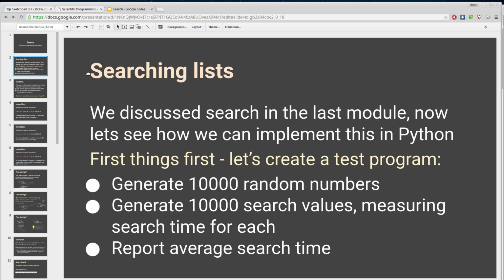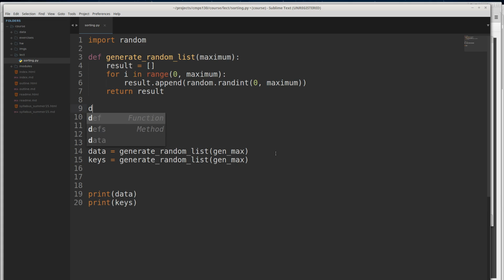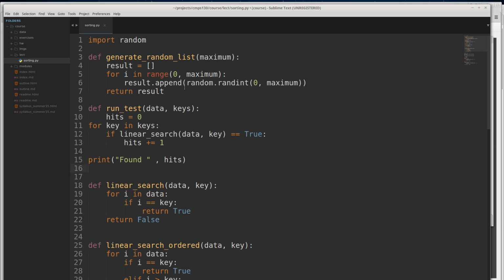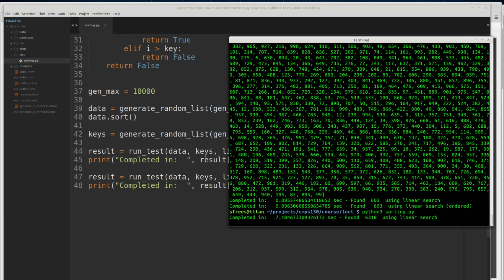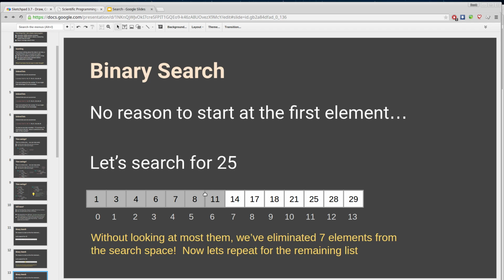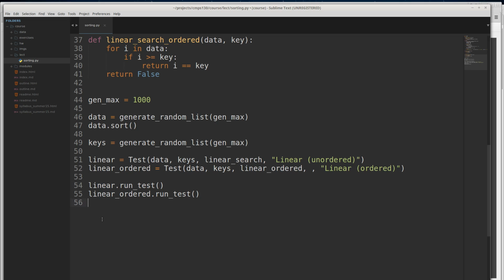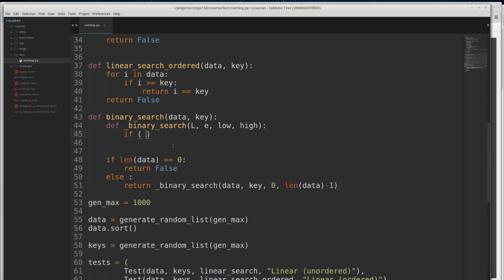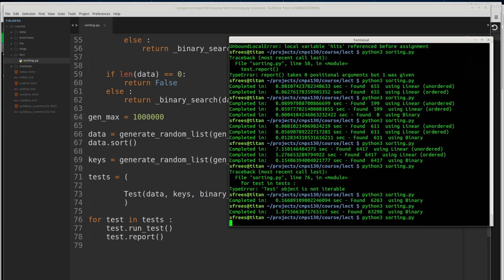Module 19 - Search